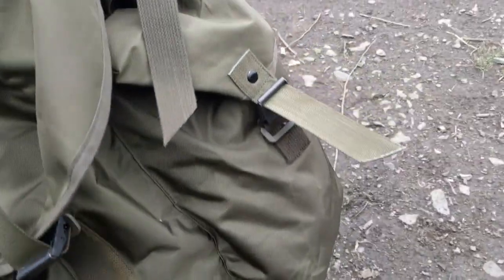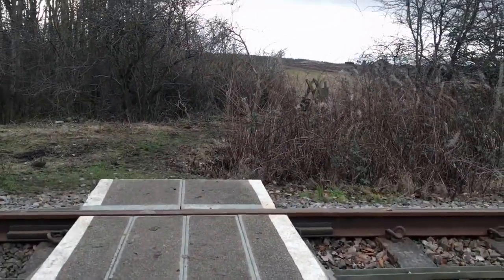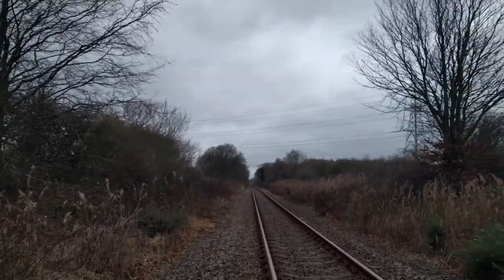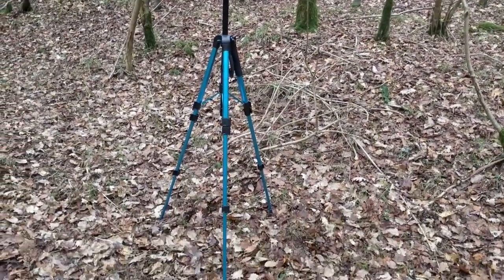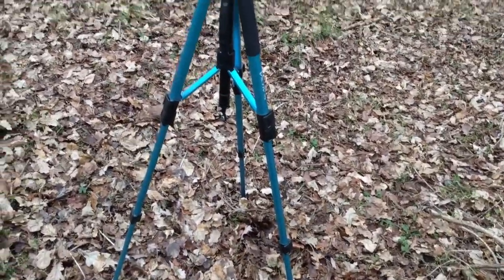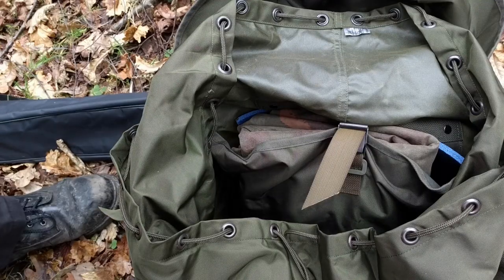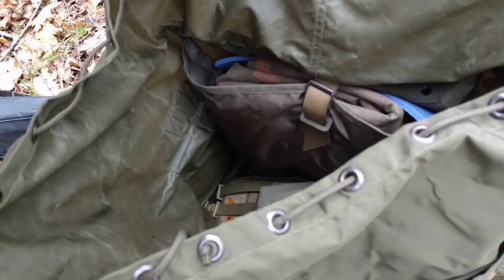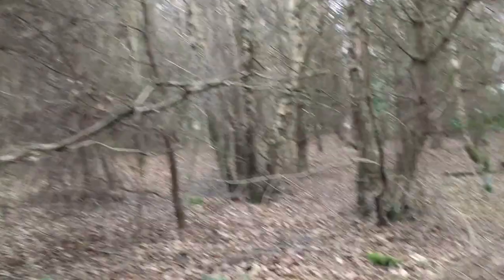Short hike with the Austrian Alice pack and scouting new woods